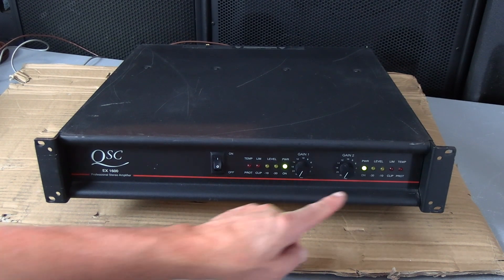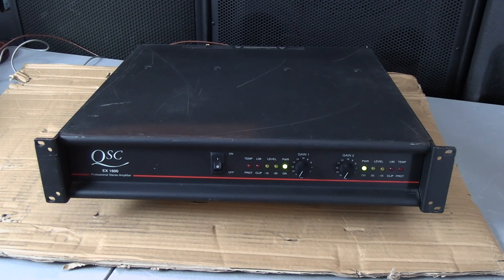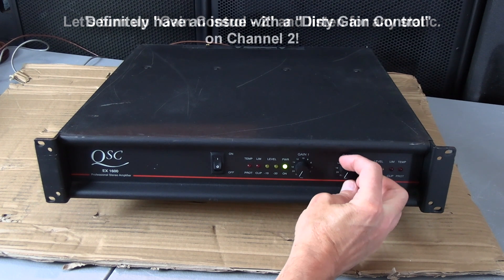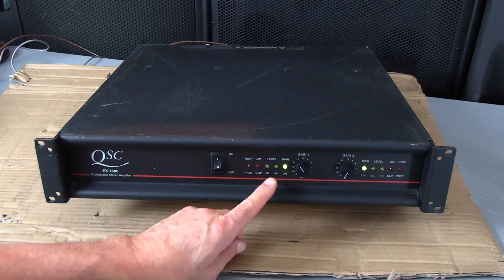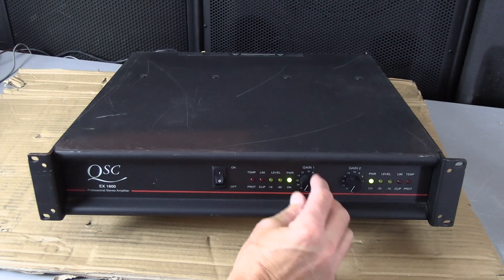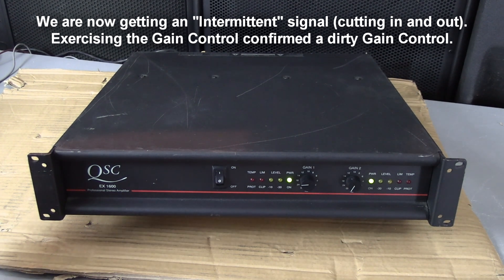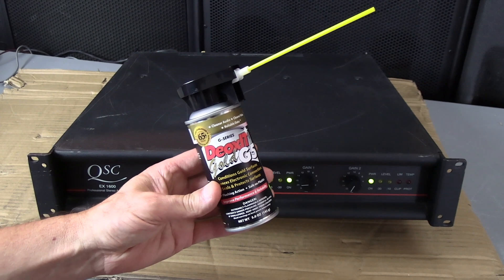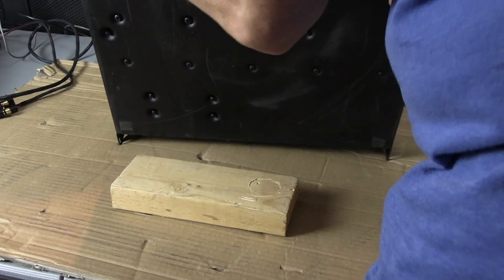How to Clean Dirty Gain Controls on an Audio Power Amplifier.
This is a basic demonstration on How to Clean Dirty Gain Controls on an Audio Power Amplifier. We've demonstrated how to clean Mixing Board Faders and Pots, but now lets take a look at how to clean dirty gain controls on power amplifiers.